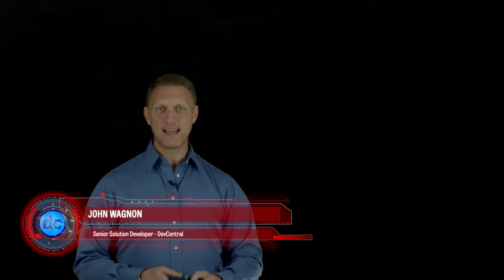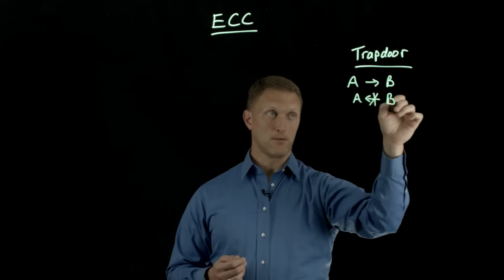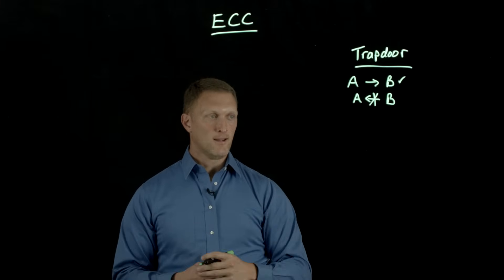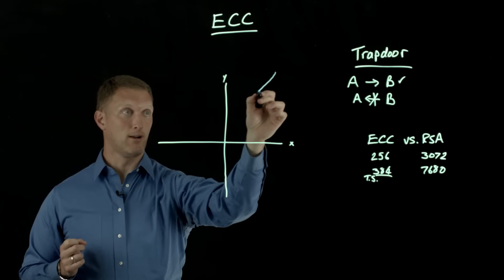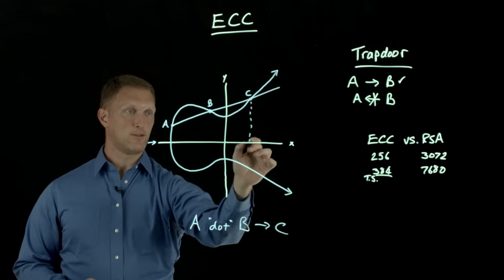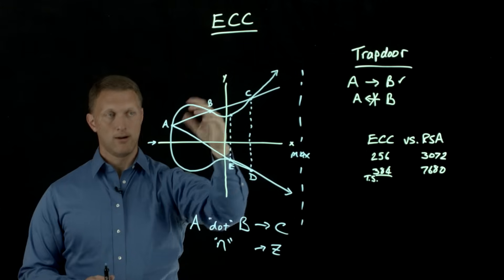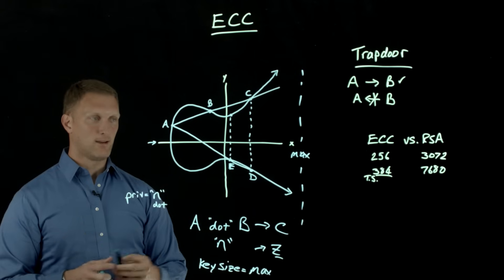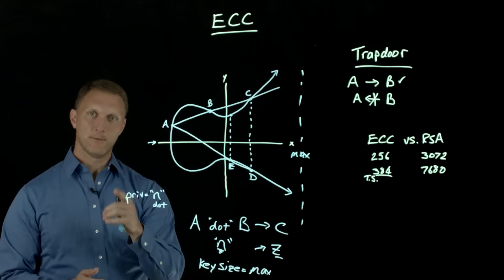Elliptic Curve Cryptography Overview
In this video, John Wagnon from DevCentral provides an overview of elliptic curve cryptography (ECC). He explains the fundamental concepts of ECC, its significance in modern cryptographic systems, and how it enhances security while maintaining efficiency. The session features a lightboard lesson format, making complex topics accessible and engaging.